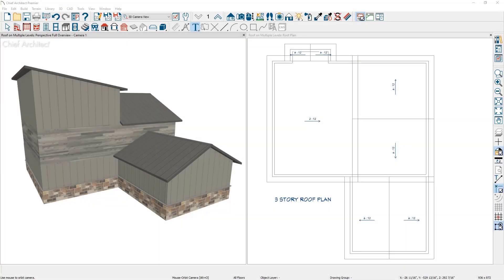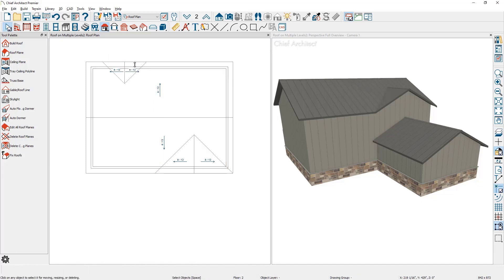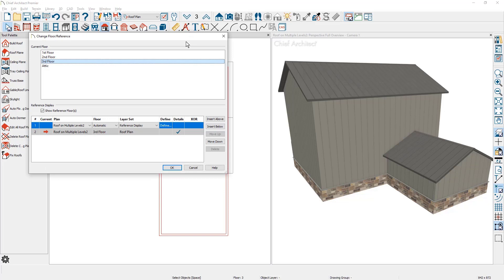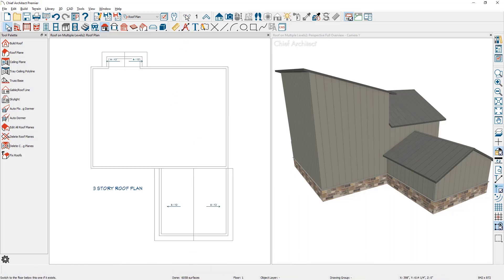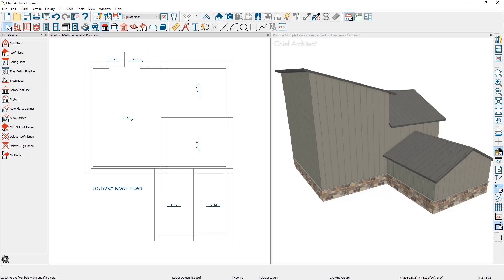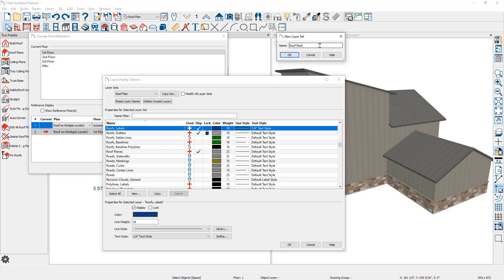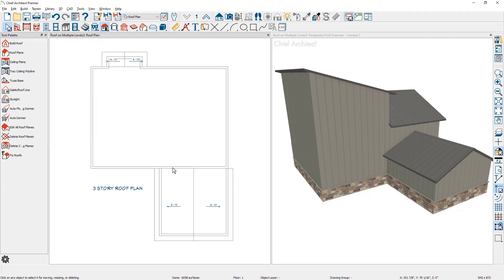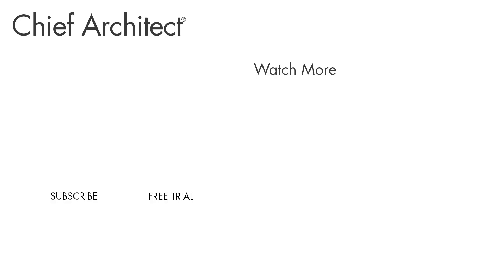Generating and Displaying Roofs on a Multi-Level Structure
This video will cover how to build a roof for a home that has multiple levels.